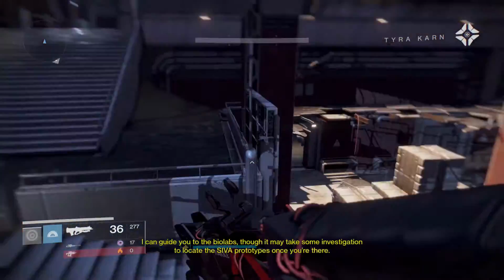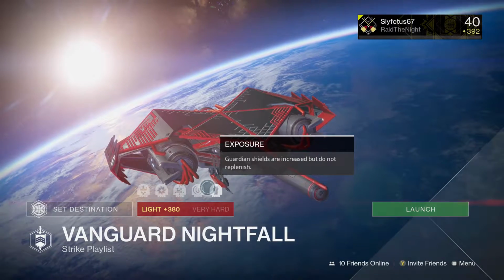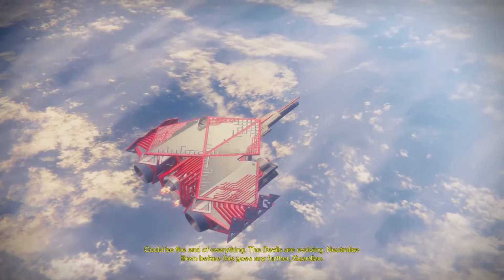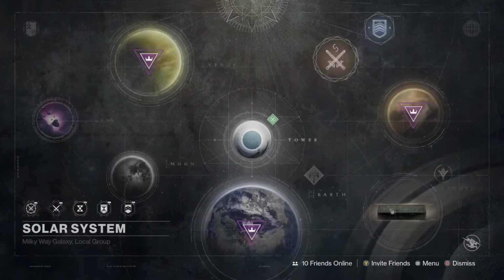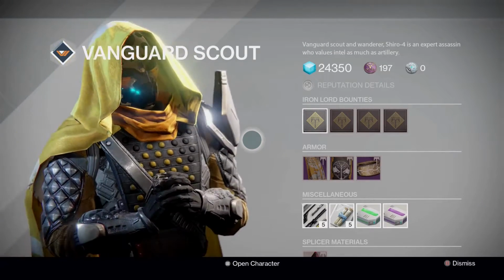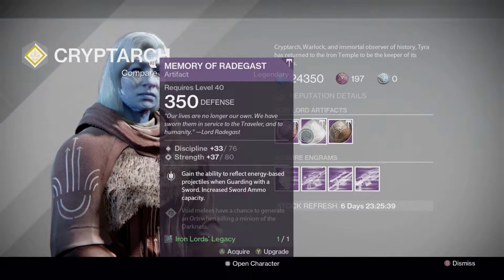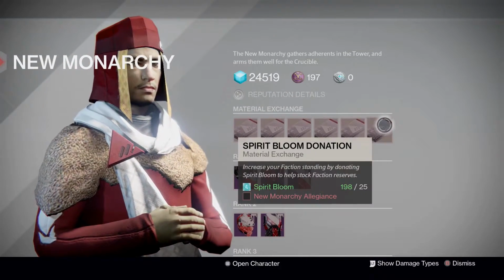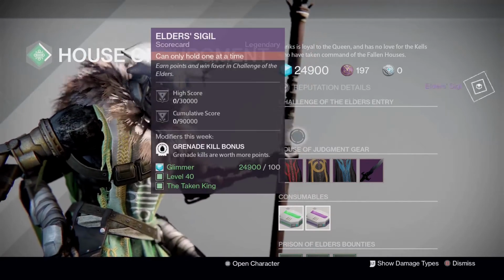Destiny: Weekly Reset Guide for November 15th! Vendors-Nightfall-Bounties & More!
Check out Sly Nation's Weekly Reset Guide! In this video I go over EVERYTHING that changes on the weekly reset. Every Tuesday you can find this video uploaded in the morning and it will show you all the new bounties for Petra, Variks, Shiro and Shaxx. All the modifiers for the Nightfall, Challenge of Elders & Prison of Elders. I also go over relevant things throughout the week and some unique items to help you make the most of the weekly reset.

As always, if you want to stay up to date on everything Destiny, The Division, and new uploads from Sly Nation. Twitter is the best place to do so! Follow @Sly_Nation and be alerted to new updates from out favorite games and new uploads from my channel. Couldnt do this without you, Nation!